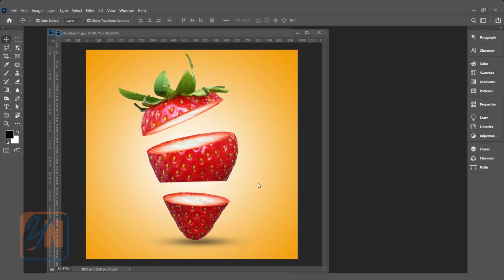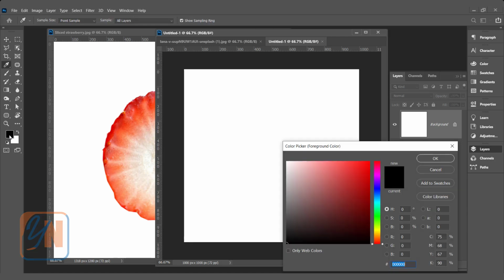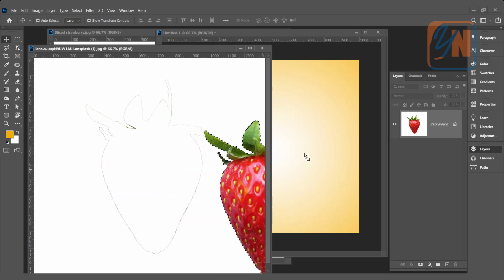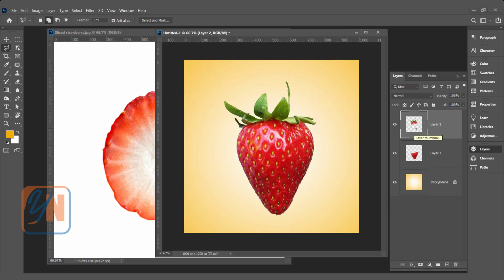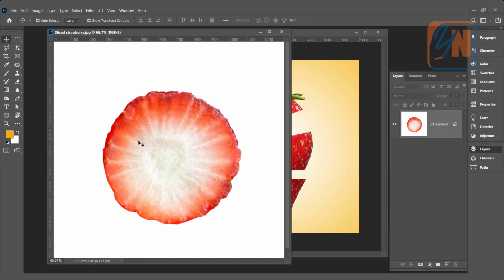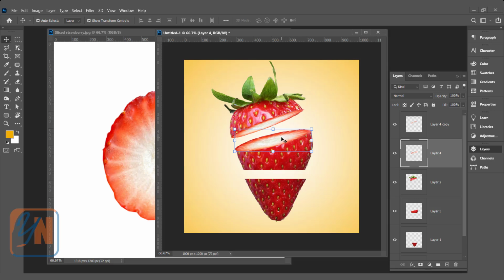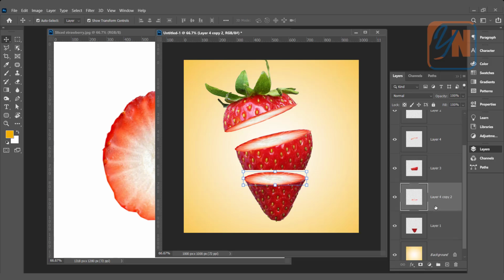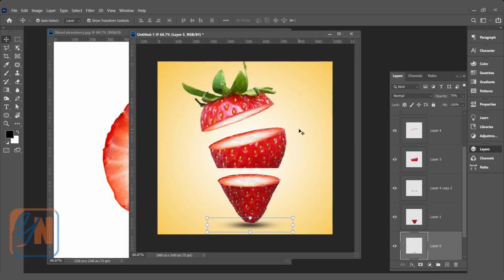Fruit Manipulation How To Slice Strawberry in Photoshop. Exercise No. 51 | YN Tutor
Fruit Manipulation How To Slice Strawberry in Photoshop. Exercise No. 51 | YN Tutor | photoshop tutorial for beginners. In this lesson we will learn how to make fruit manipulation. We will slice the strawberry in such way that it will present 3D view. I hope you will enjoy this lesson.
Good luck.